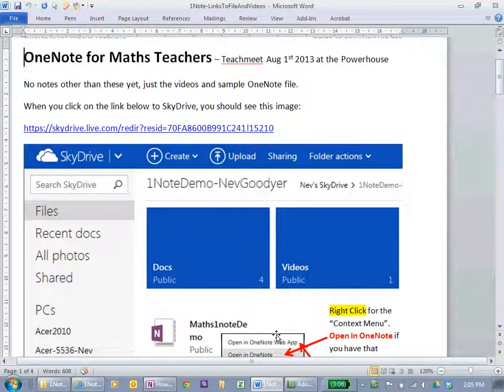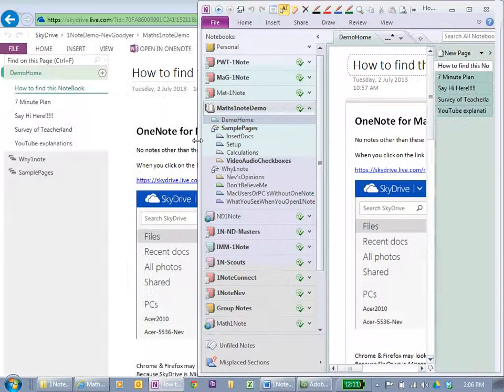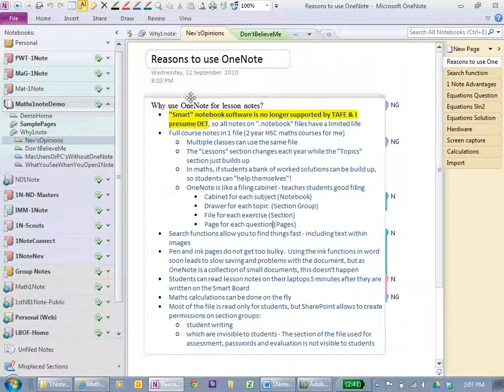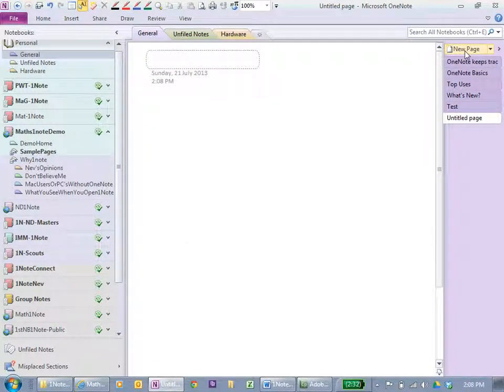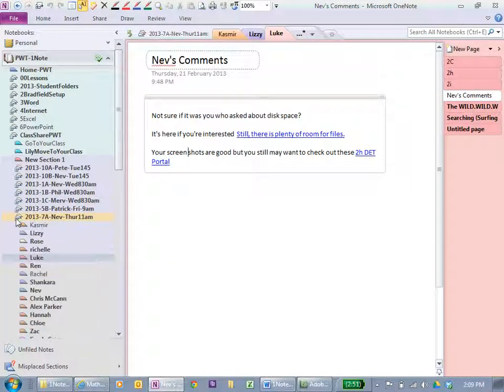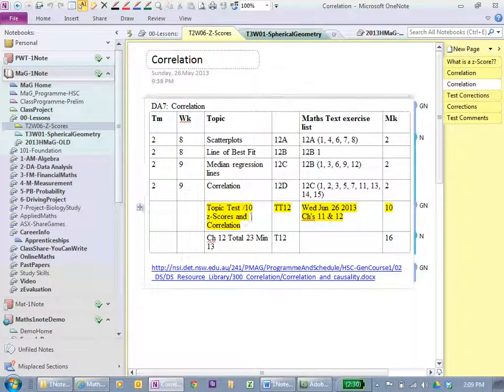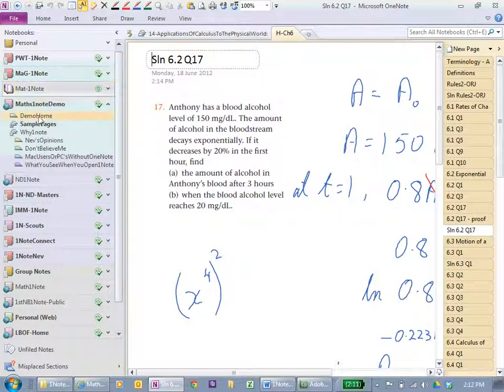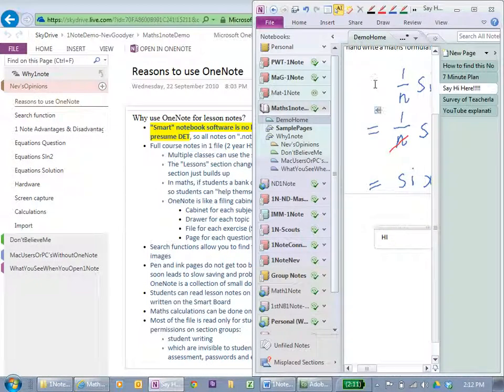OneNote for the Classroom 2 of 6 - Opening the file in OneNote and on the web. Initial Overview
This video describes how OneNote works and how 2 years of lesson notes can be in one file.  Students can then look up the "worked" solution to any questions over the 2 years if it is done.
OneNote is visible with the "Web Application" and can load to OneNote on your computer if you have it.  While OneNote this is not in basic versions of Office or on Macs there is now a "Web App" and apps for iPad and iPhone.  While DER Laptops are around, this is a great option for students to access worked solutions.